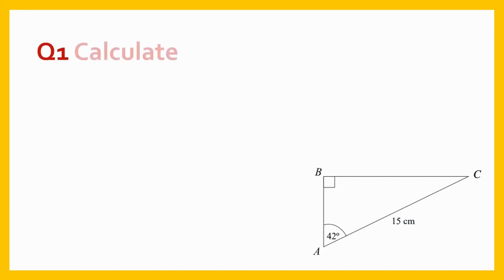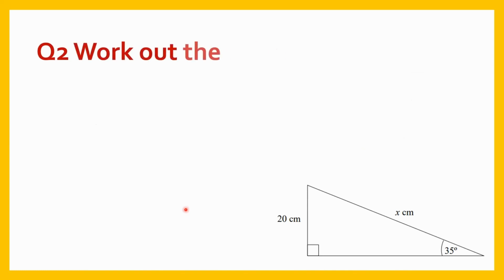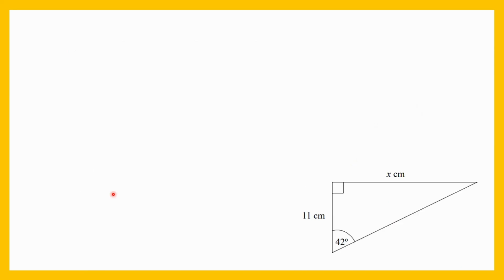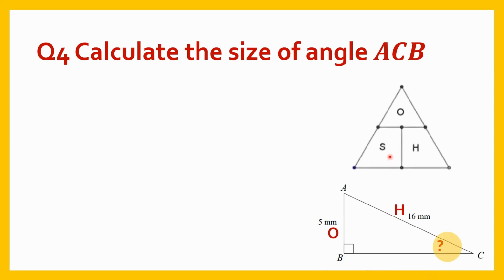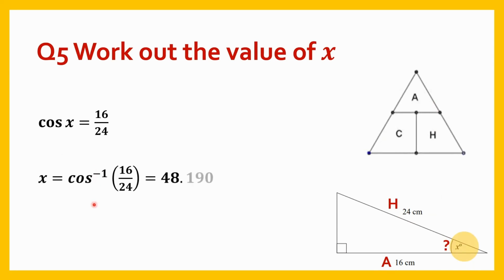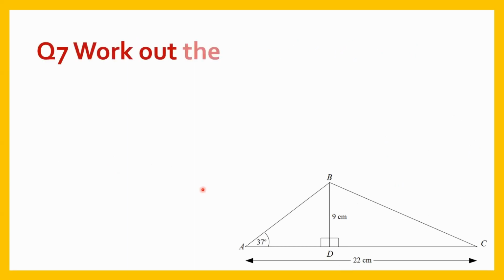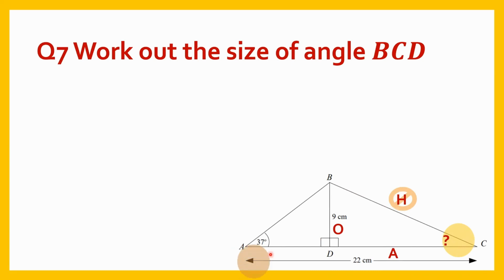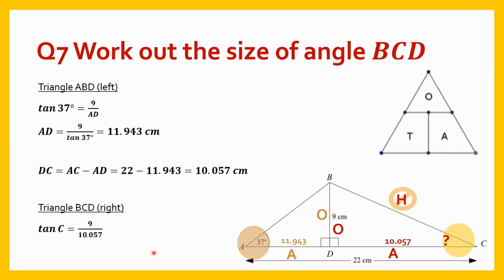SOHCAHTOA with Examples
SOHCAHTOA with Examples @STEMEdC